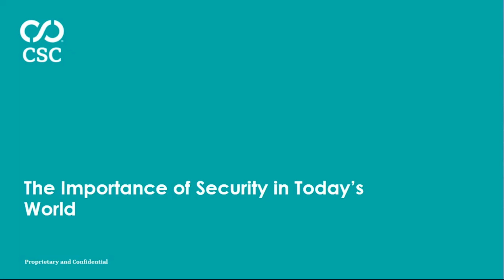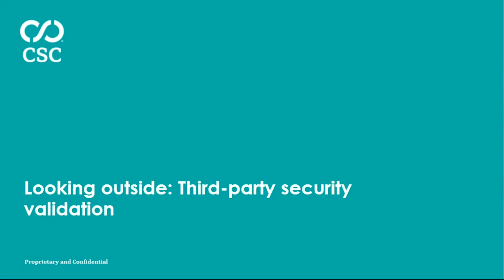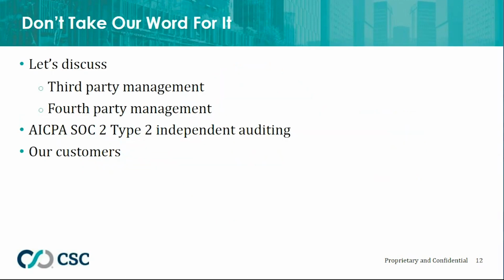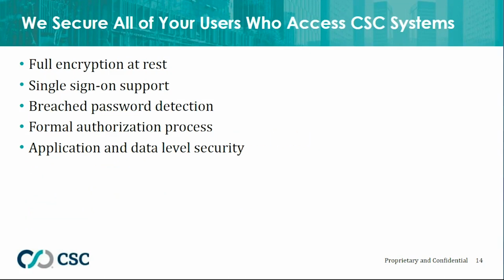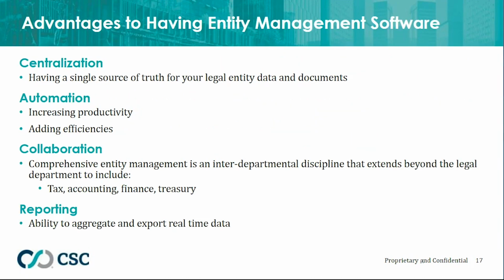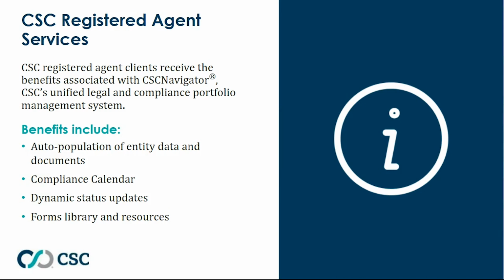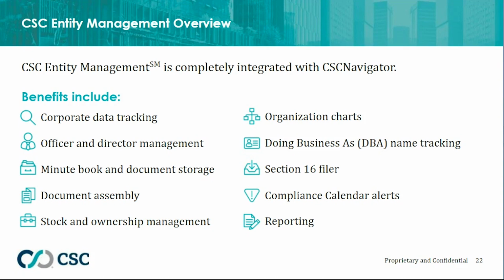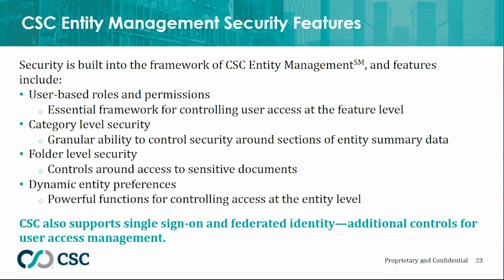Briefly Speaking: Information Security Essentials and the Benefits of Entity Management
CSC’s annual Briefly Speaking webinar series helps legal professionals tackle challenges facing the industry. In this last installation of 2021, view our 30-minute interactive discussion on the critical role of security in entity management software.

Many legal and compliances teams today use entity management software to keep track of crucial entity information, but how can they be sure that sensitive company information stored in these platforms is safe?

Our panel of experts cover key concepts—including common security challenges and, most importantly, unique measures CSC takes when it comes to safeguarding your information.